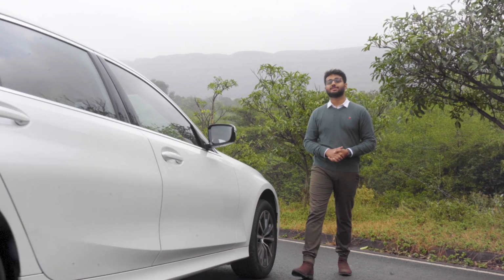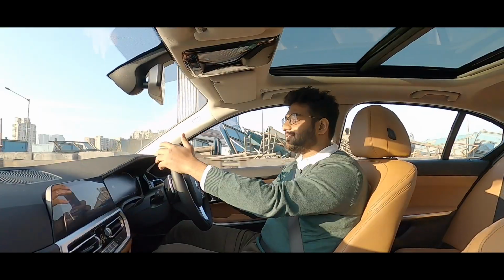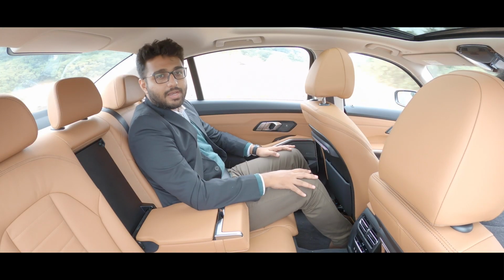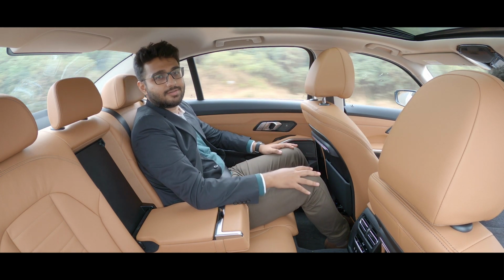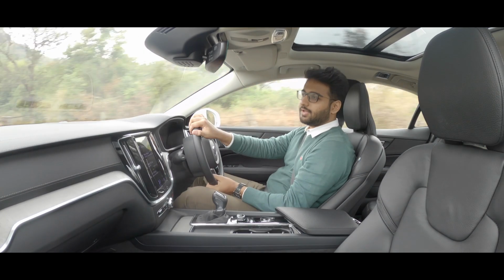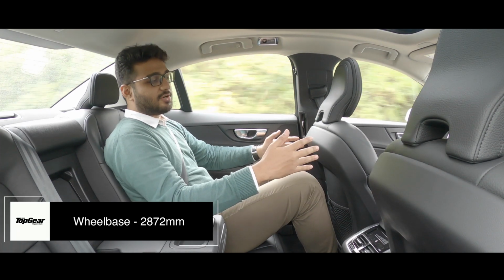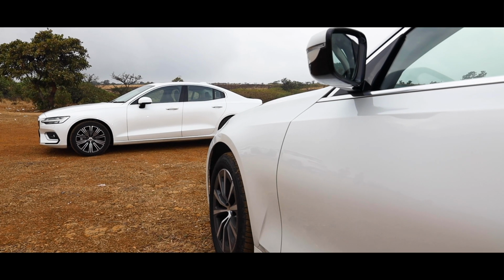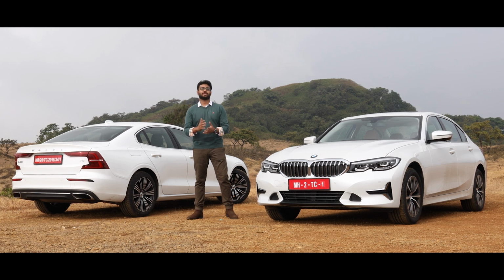BMW 3 Series Gran Limousine vs Volvo S60 | Executive Decision | BBC TopGear India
BMWs idea to stretch out the 3 Series and make it a back-seat buy might not appeal to purists, but it has given us a 3 Series for everyone. However, the Volvo S60 is the closest it has ever been to the Germans and has quite the artillery as well. One is petrol, the other is diesel, but here it is all about that rear seat